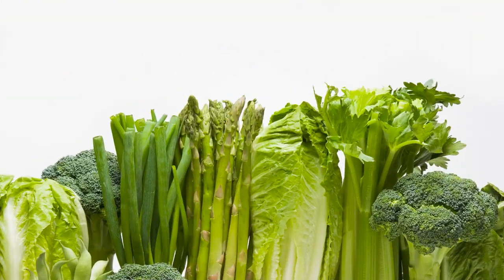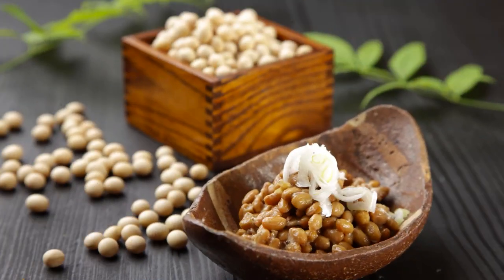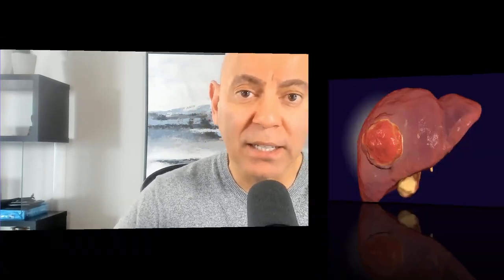Health Benefits of Vitamin K2: Heart, Bone, Cancer, Kidney Health and more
Vitamin K2 is an essential nutrient for bone health, but did you know it's also linked to heart health, cancer prevention, and even weight loss? In this video, I'll cover what vitamin k2 is, why it's important to have enough in your diet, and how it plays a role in everything from heart disease to osteoporosis to chronic kidney disease and even brain health.

0:00 Intro
0:30 Background of Vitamin K1 and K2
1:17 Sources of K1 and K2
2:26 Recommended intake of K2
2:46 What type of K2 has the best absorption
3:39 K2 and Heart and blood vessel
5:12 K2 and bone health
6:02 K2 and liver cancer
6:32 K2 and Kidney health
7:38 K2 and immune system
8:02 K2 and brain health
8:44 K2 and weight loss
9:06 Bottom line